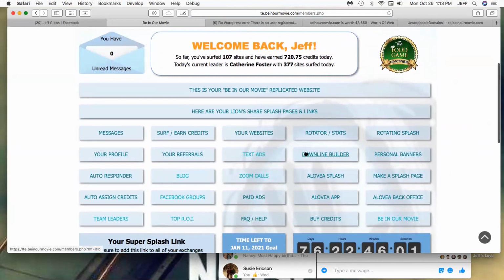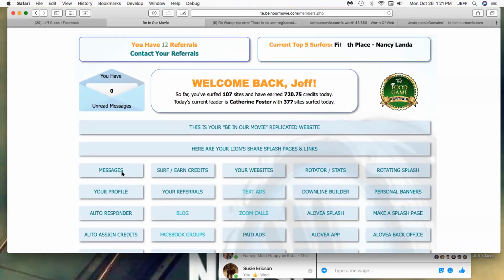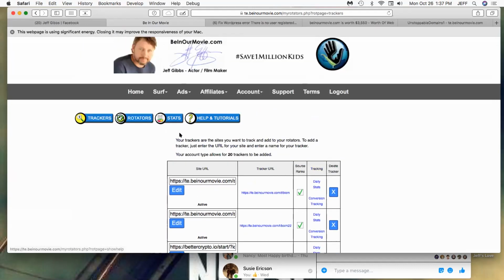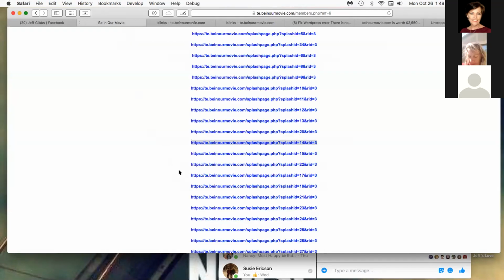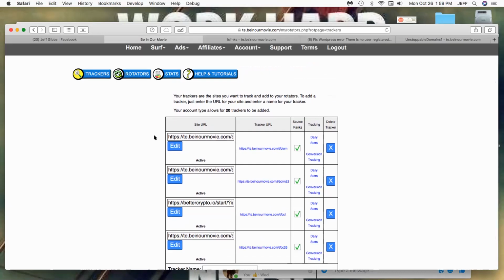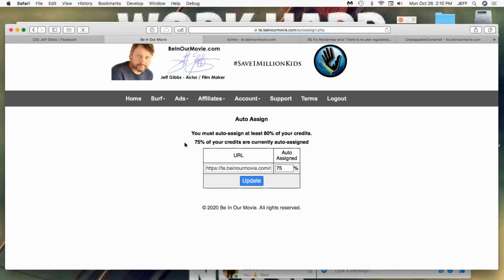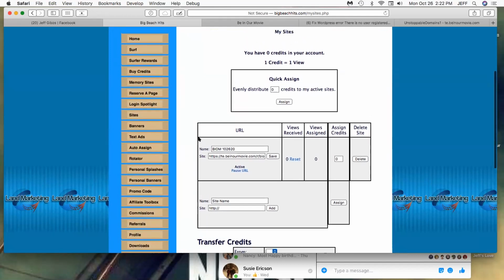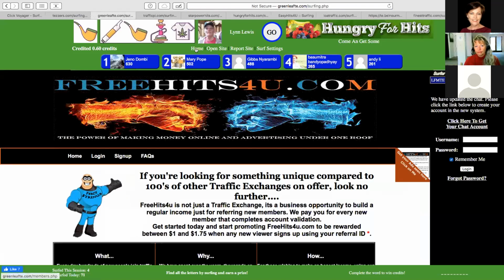Traffic Exchange Training Part 4